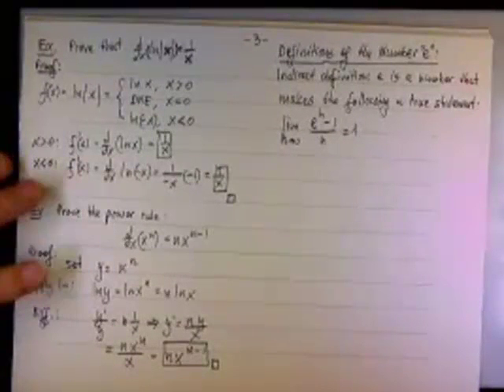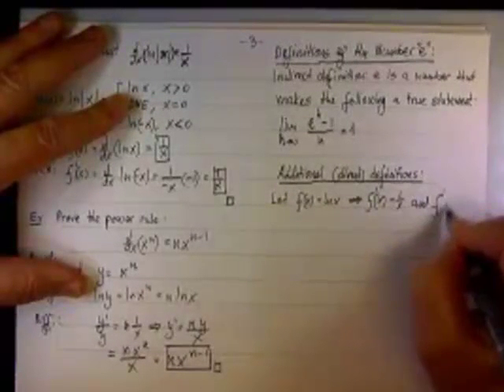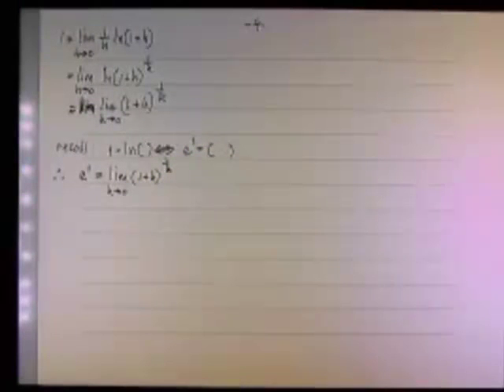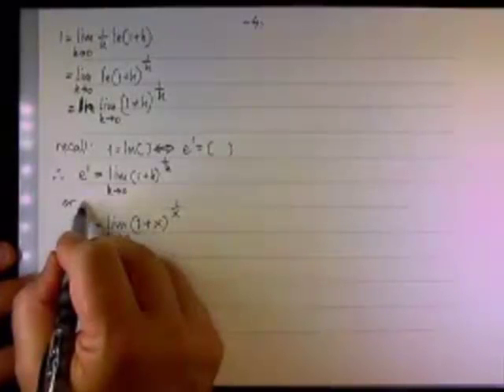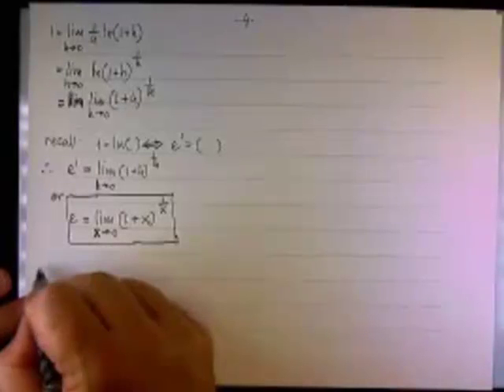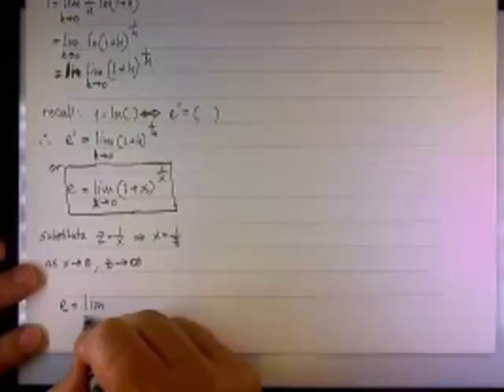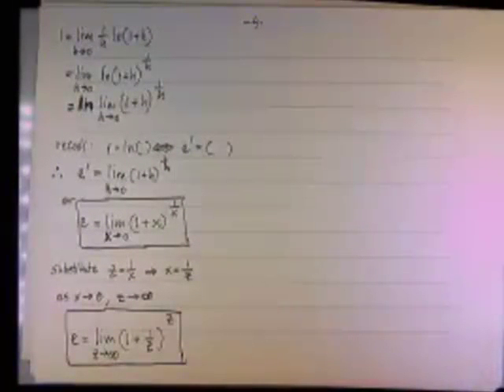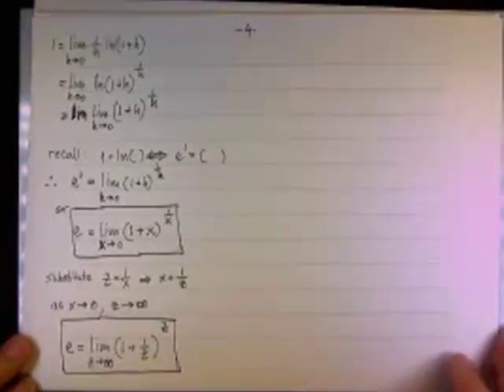The Definition of the Natural Number e.mp4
Calculus 1; derivatives; Logarithmic Functions